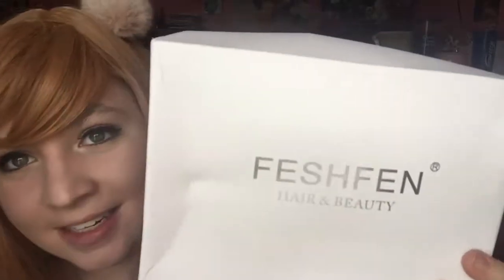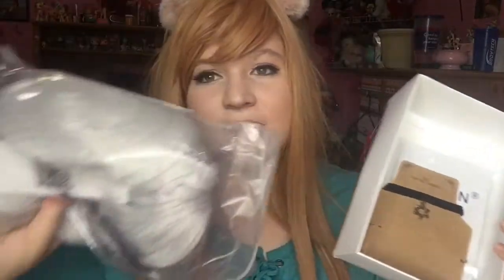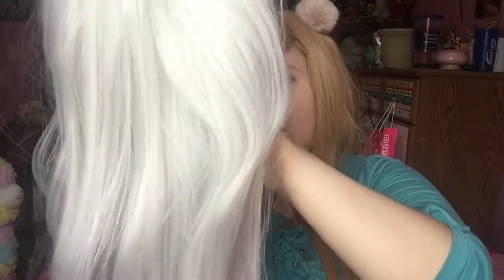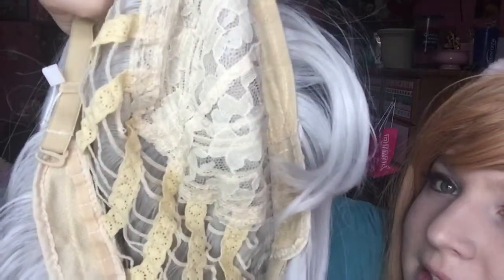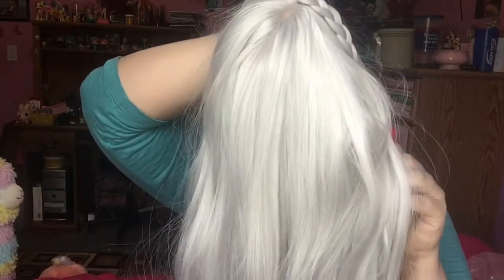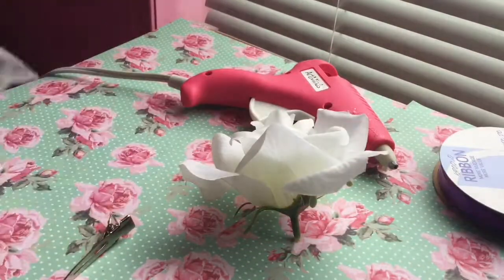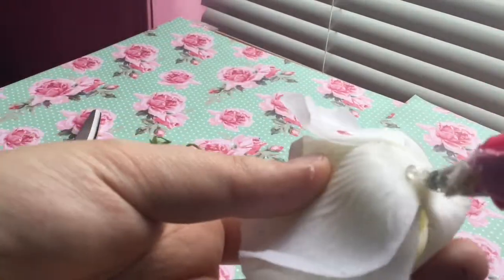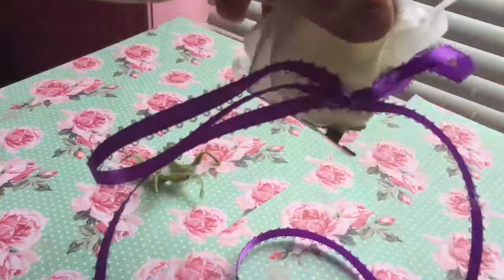FeshFen Unboxing/Review + Emilia Hair Accessory Tutorial!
Here are my codes and discounts!